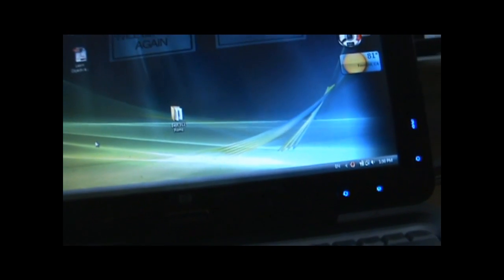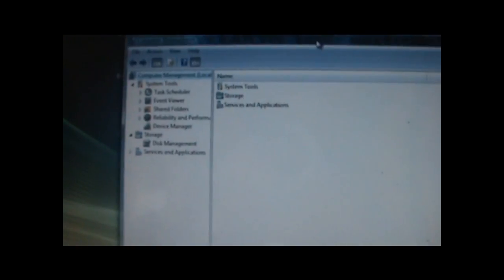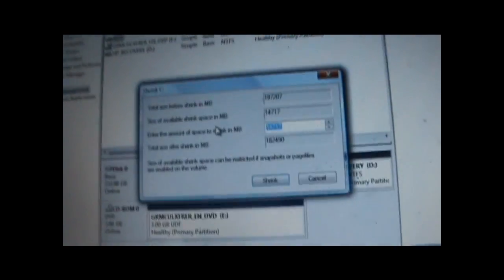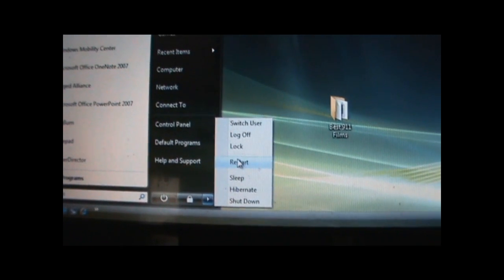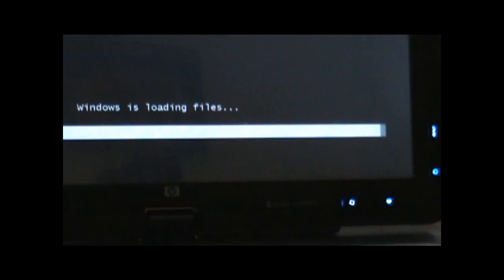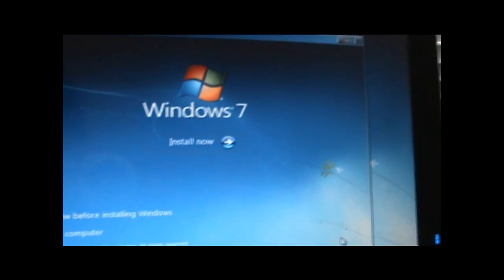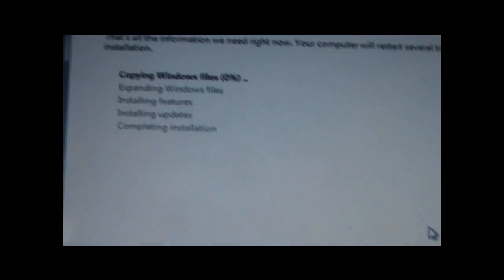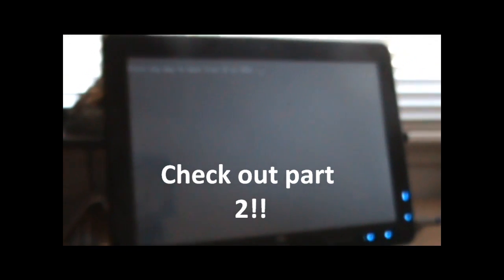How to Download and Dual Boot Windows 7 to Vista FREE part 1